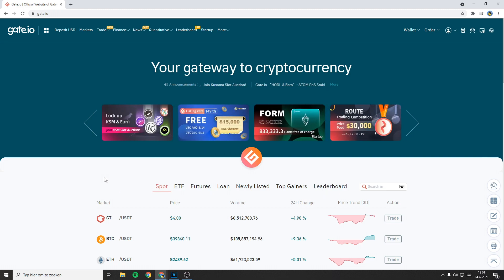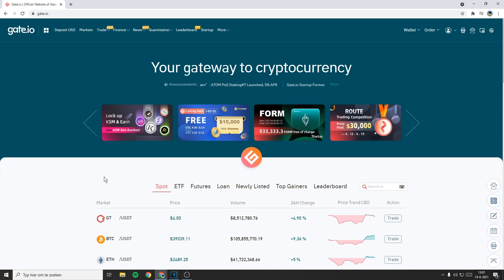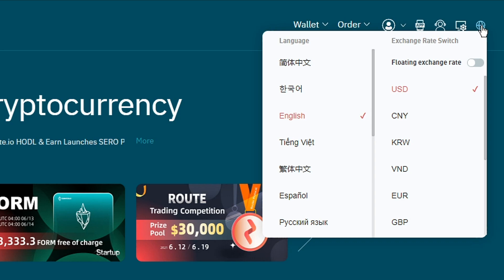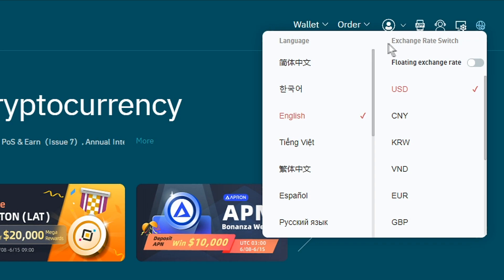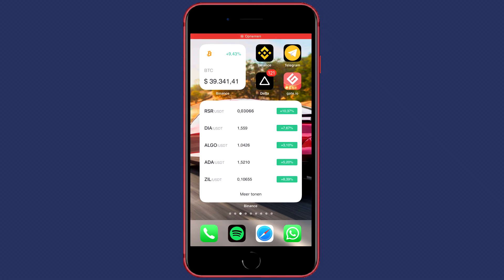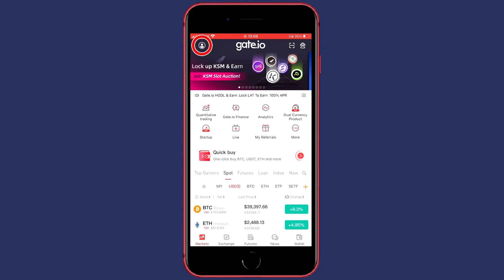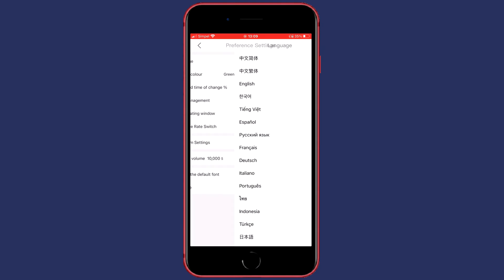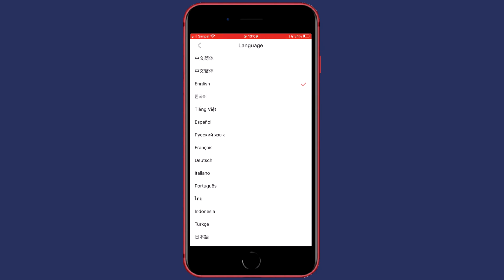How To Change Language On Gate.io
In this Gate.io tutorial, I will show you how to change your language on the Gate.io Exchange. So if you want to learn how to change language on Gate.io, this is the video you are looking for!

Timestamps:
0:00 Intro
0:12 How To Change Language on Gate.io (Website)
0:40 How To Change Language on Gate.io (App)
1:11 Outro

I hope this Gate.io tutorial - in which I explained how to reset your default currency on the Gate.io exchange - was helpful. Alternative titles for this video could be: how to change language on gate.io, how to change your language on gate.io, how to change the language on gate.io, change language gate.io, gate.io change language, gate.io how to change language, gate io how to change language, gate io how to change your language.

The title of this video is: How To Change Language On Gate.io